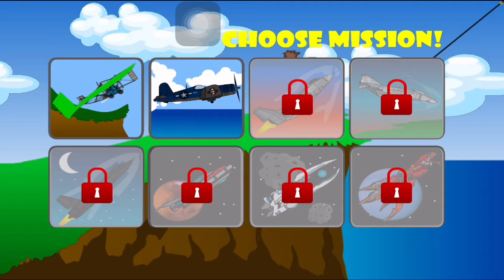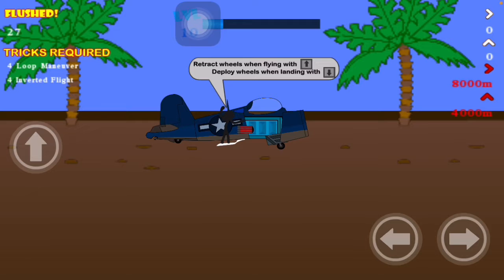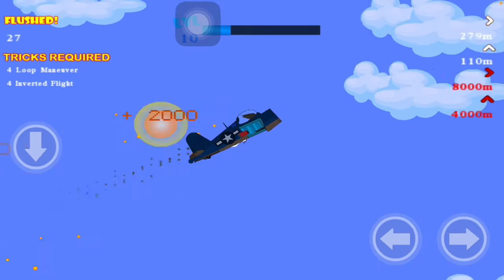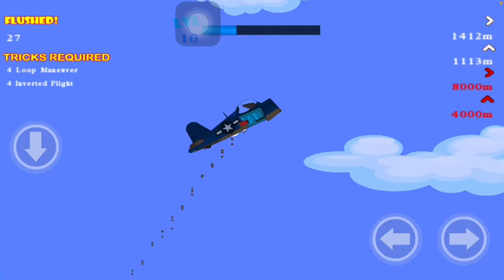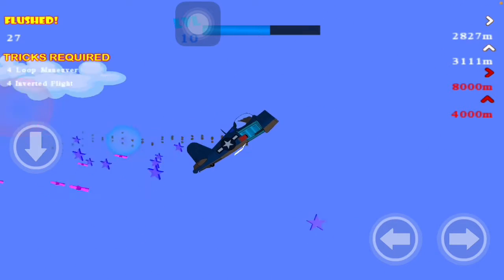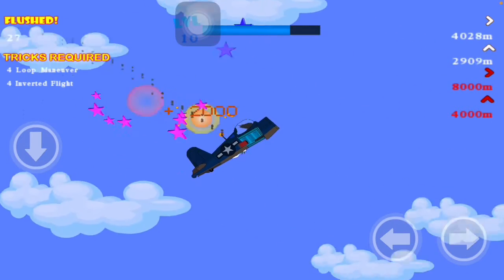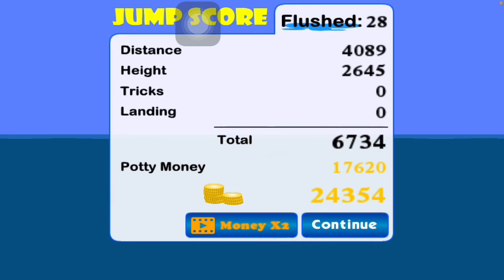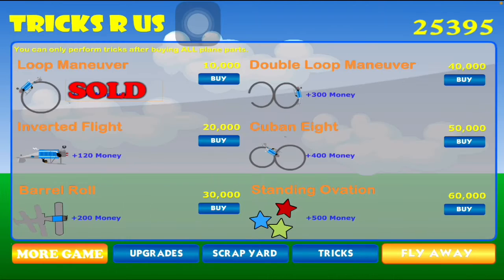Potty launch 3 #2